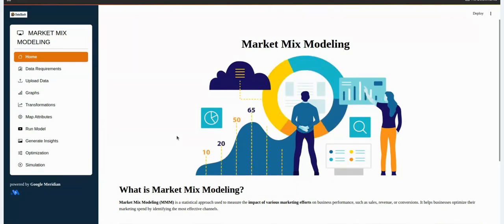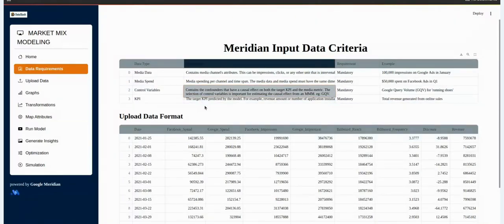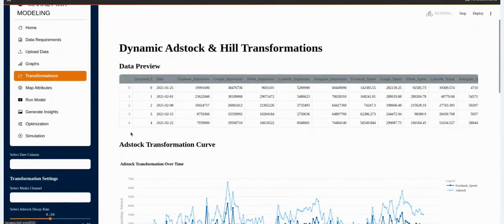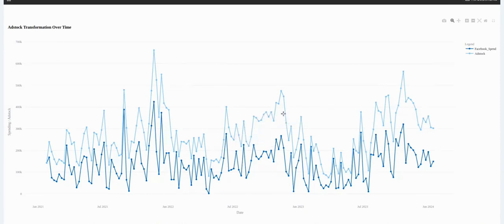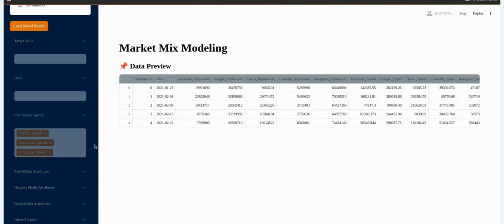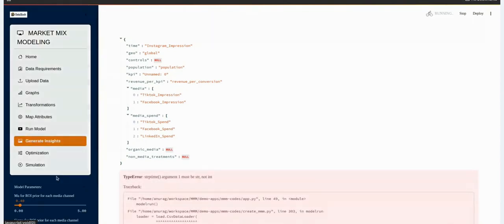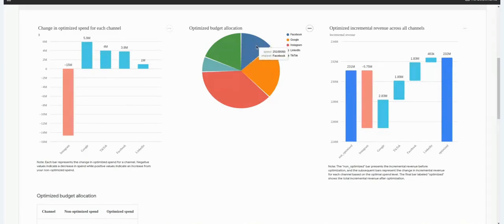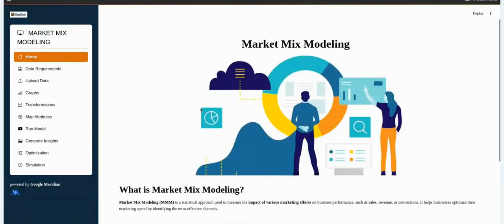Unlock Marketing ROI: Marketing Mix Modeling Demo with Google Meridian | Data & AI Solution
Are you looking to maximize your marketing ROI and make smarter, data-driven decisions? See how our in-house Marketing Mix Modeling (MMM) solution—powered by Google Meridian and advanced AI—can transform your marketing strategy!

In this exclusive demo, our experts walk you through:

What is Marketing Mix Modeling?
Understand how MMM reveals which channels drive your revenue.

How Our Solution Works:
Discover how we leverage Google Meridian and Bayesian inference for actionable, accurate insights—even with limited data.

Live Solution Demo:

Easy data upload and visualization

Key marketing transformations (Adstock & Hill functions)

Automated ROI analysis and channel optimization

Budget allocation and scenario simulations

to schedule a personalized consultation or demo!